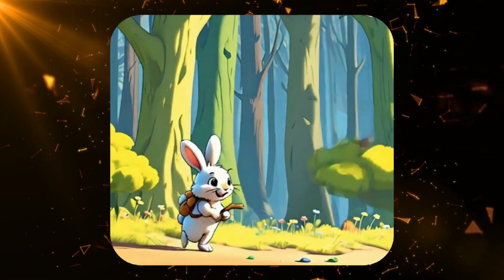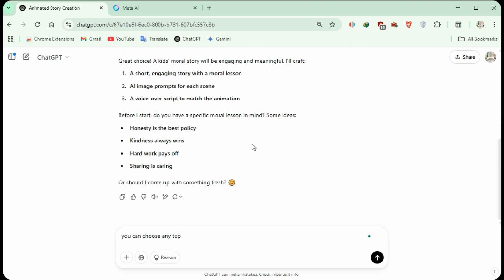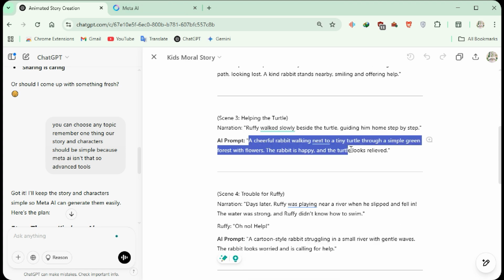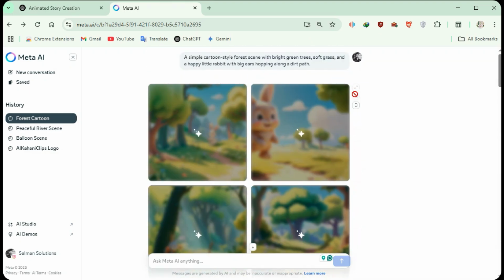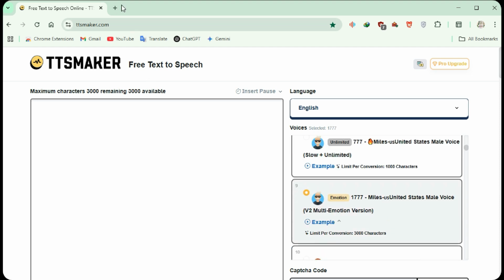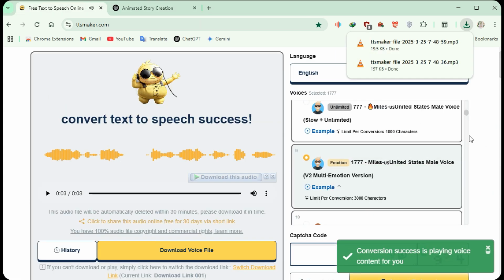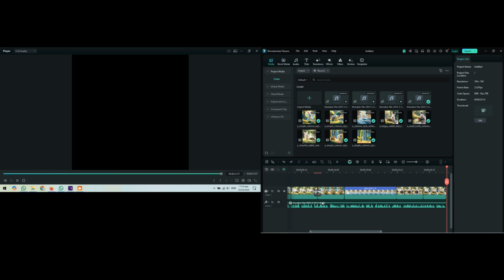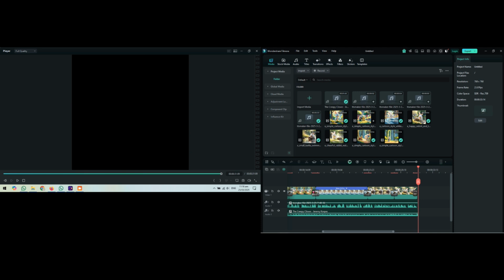Create Kids' Story Videos with AI & Earn Online | No Experience Needed!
Want to create amazing animated short stories for kids using AI? In this tutorial, I’ll show you how to generate a complete story using ChatGPT, bring it to life with Meta AI animations, and add voice narration with TTSMaker – all with AI! No technical skills required. 🚀

🎥 Video Timeline:
0:00 - Intro
0:35 - Results Preview
2:10 - Writing the Script with ChatGPT
2:45 - Creating Animations with Meta AI
4:32 - Generating Voice Over with TTSMaker
5:47 - Editing the Animated Story in Filmora
7:20 - Outro

How to create animated kids' stories using AI
AI storytelling tutorial
Best AI tools for animation
AI-generated short films
ChatGPT story generator tutorial
Meta AI animation guide
Free AI voice-over generator
TTSMaker tutorial
How to animate with AI
AI-generated kids cartoons
How to make animated kids stories with AI
AI animated short stories tutorial
ChatGPT for kids stories
Meta AI animation for beginners
TTSMaker text to speech tutorial
Create animated videos free with AI
AI storytelling for kids
Filmora animation editing
Easy AI animation tools 2025
Funny kids story animation guide